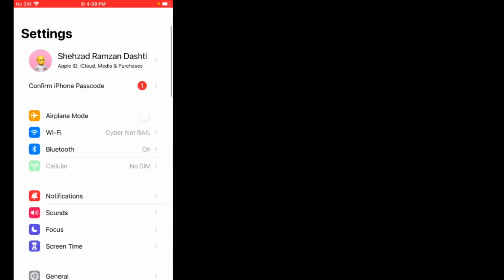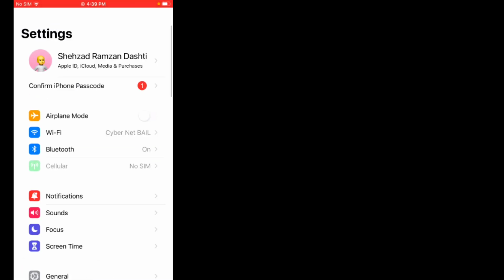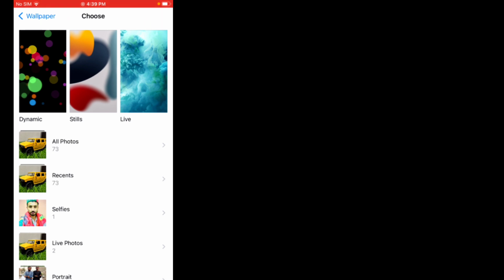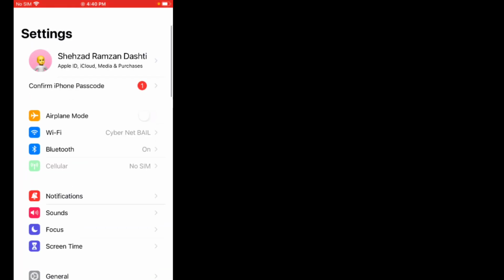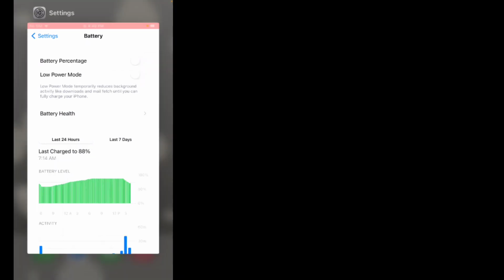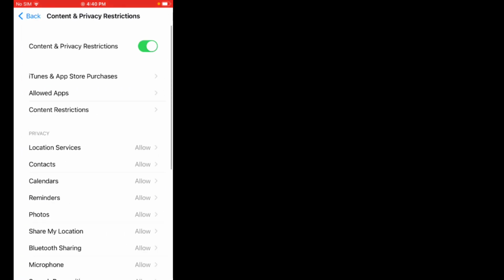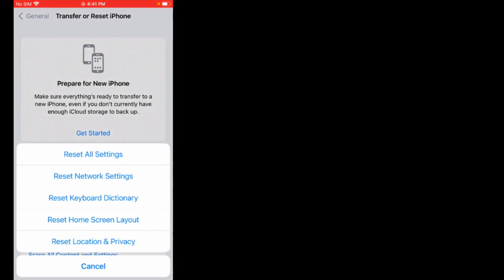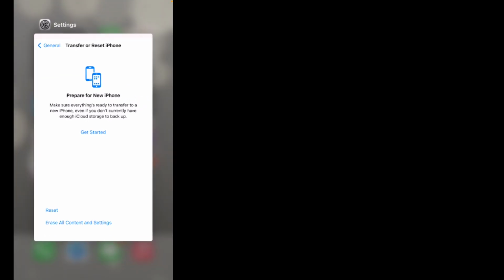How To Fix Lock And Home Screen Wallpaper Disappearing Issue On Iphone After Iso 17 Update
Thanks.for watching